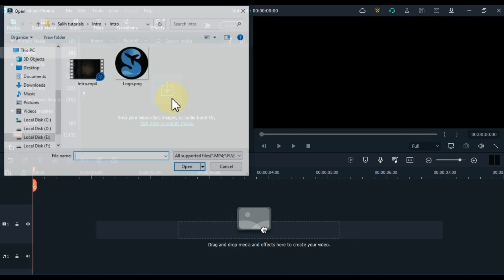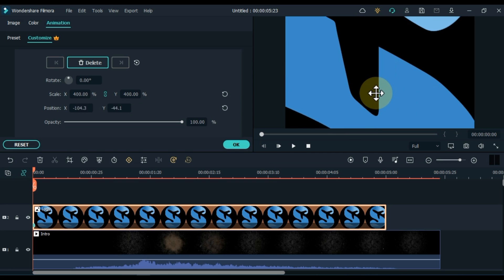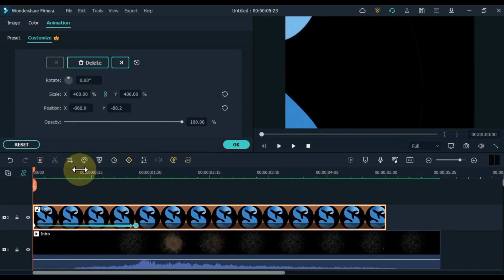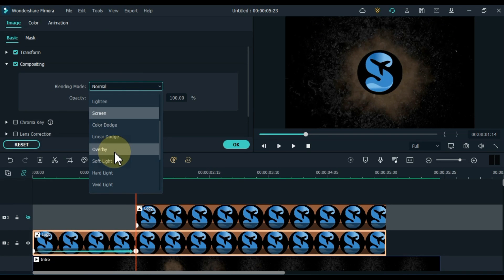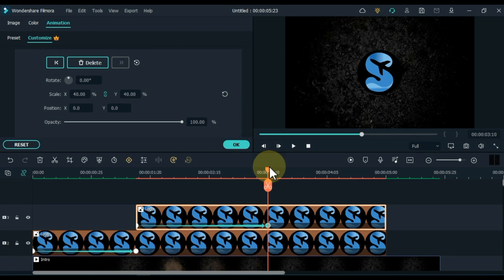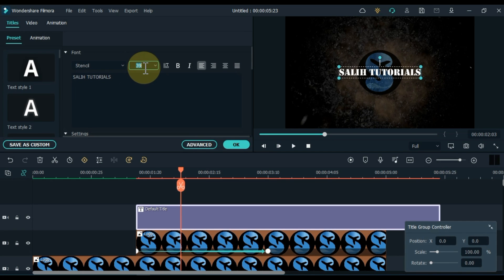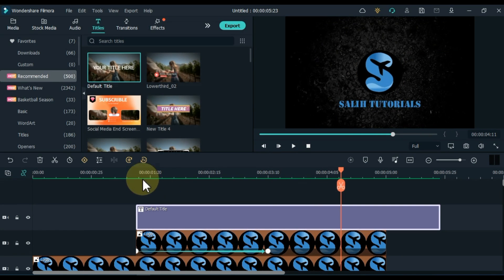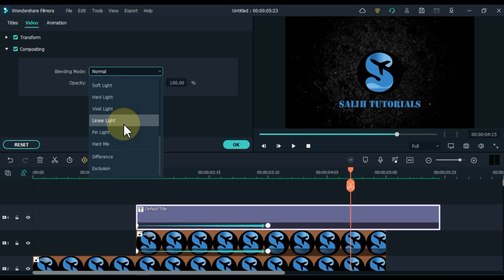Super Hot Cinematic Intro in Filmora X/11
In this video I will show you how to create Super Hot Cinematic Intro in Filmora X/11
Place Text Behind Objects | How To Edit With Filmora,Wondershare Filmora Intro Template 50,Cinematic Intro - Wondershare Filmstock,Filmora Tutorial: How to Create an Dark Cinematic Intro,Filmora (Marvel Cinematic Intro) Tutorial,Filmora Cinematic Silver Intro Tutorial,CINEMATIC INTRO TEMPLATE - FILMORA X,How to make marvel intro in filmora,Filmora x cinematic effect,Filmora 11 neon metallic intro,Filmora 10 templates,Filmora trailer templates free download,Cinema intro music,How to make marvel intro in Filmora11,Filmora logo animation template,